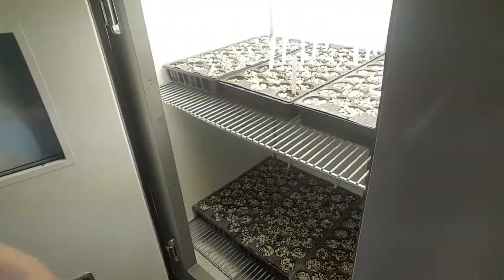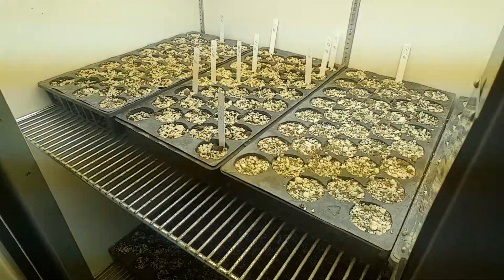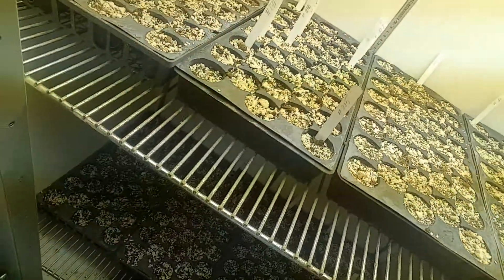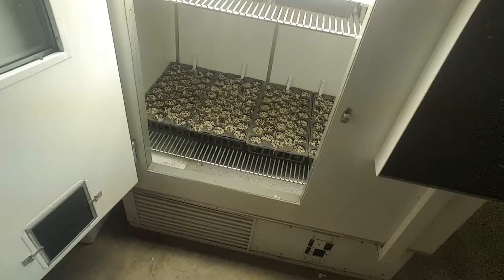My Protea project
Protea plants are not for beginners and not for every climate. Native to South Africa and Australia, they require heat, sun and extremely well-drained soil. If you’d like a little bit of a challenge, though, protea flowers are beautiful and very unique. They are also perfect for that rocky, hard-to-use part of your garden.